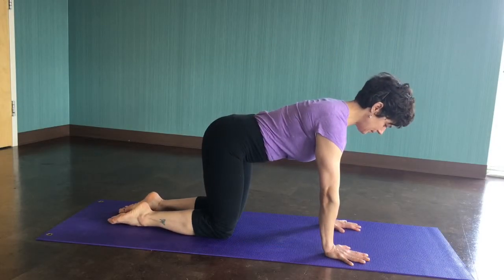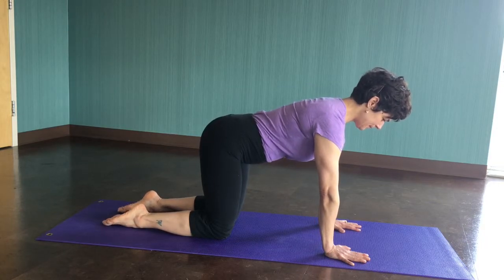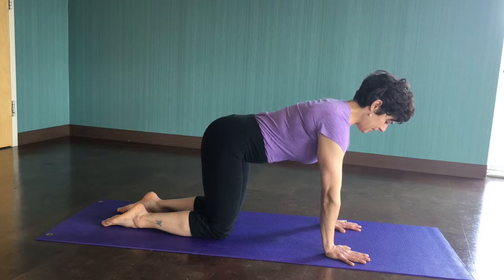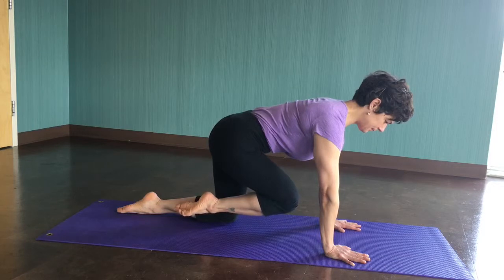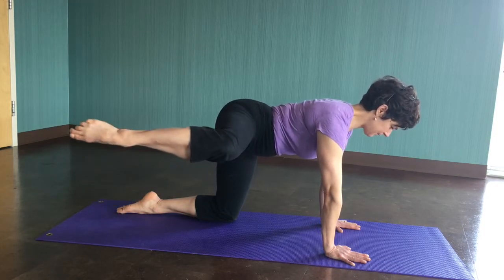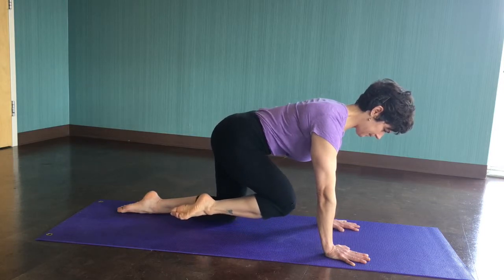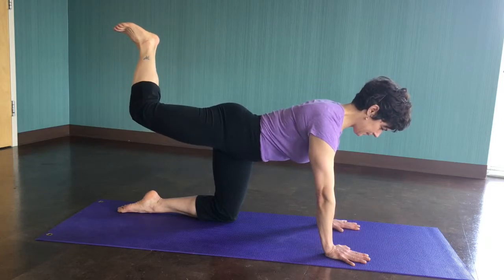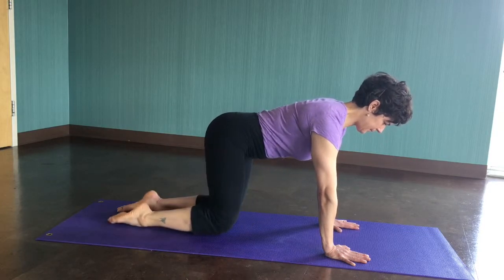How to Improve your Hip Mobility - CARs Exercises | INVIVO Wellness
Reverse the Effects of Chronic Sitting in your Hips and Low Back | INVIVO Wellness | Maurice Dumit and Paula Trusky

Do you have tight hips and experience low back pain? Learn how to perform a Controlled Articulation Rotation (C.A.R.s) for Hips to regain mobility and reduce pain.

Hip pain and loss of hip mobility is a common problem in the adult population. Chronic sitting postures and general lack of daily full-range joint motion are major contributors to hip pain and dysfunction.

With daily practice, this movement-pattern can reverse the effects of chronic sitting, sports and exercise hip tightness, and computer and deskwork!

This video demonstrates how to perform a Controlled Articulation Rotation (C.A.R.s) for Hips.

Hip C.A.R.S (Controlled Articular Rotations). Presented by Paula Trusky, PTA, MFA and Maurice Dumit, BS, MPT, FRC. INVIVO Wellness |Milwaukee, Wisconsin, USA

Important to remember
• Move in a minimal to no-pain range.
• Keep consistent and constant tension throughout the arm movements.
• Keep a stabilizing amount of tension throughout your body while you breathe normally
• Be present.
• Pay close attention to limitations, stretch or pinching sensations throughout the range-of-motion. These are the areas that will need increased intention and input.
• It is normal to feel “workout” or minimal pain that may be experienced 24 -36 hours after performing this activity. If pain persists apply ice pack to painful area with dry skin until skin goes completely numb and no more. Repeat if needed every hour until pain is reduced. If pain persists discontinue this activity and consult a qualified Physical Therapist and/or FRC Certified Specialist.

MOVE MORE. FEEL GOOD!